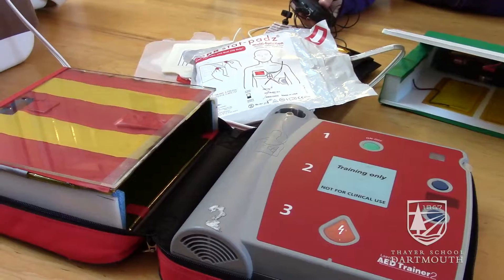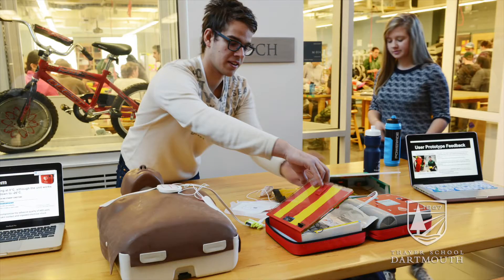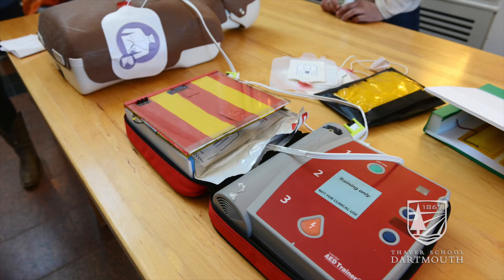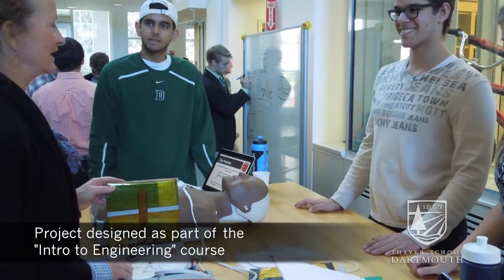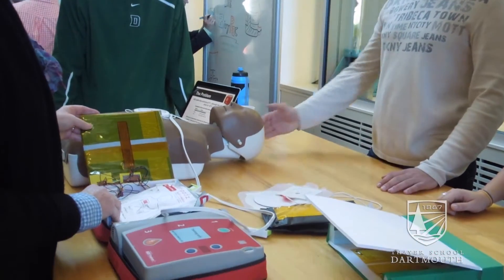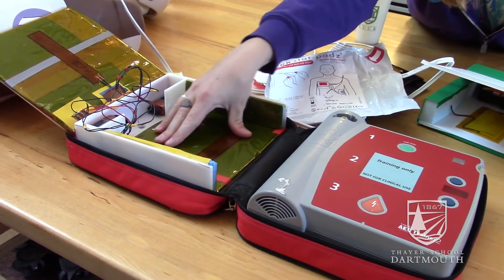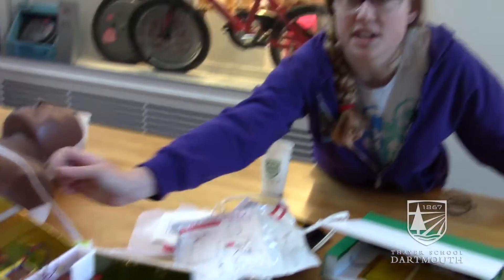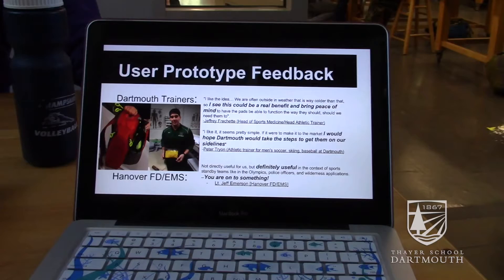Intro to Engineering Project: AED Hot Pockets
Dartmouth engineering students demo their compact warming unit for automated external defibrillator (AED) pads, designed as part of their "Intro to Engineering" course.